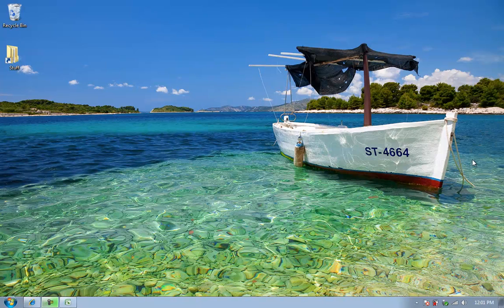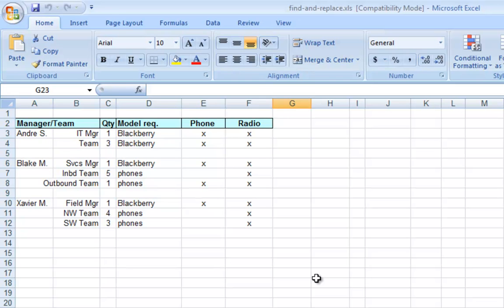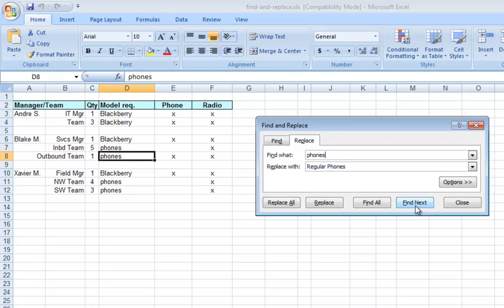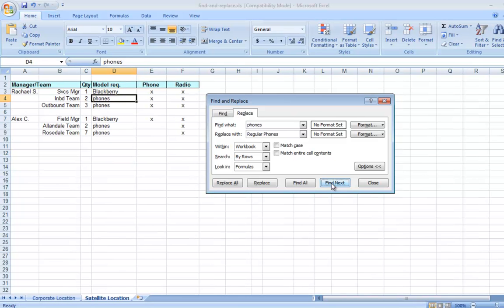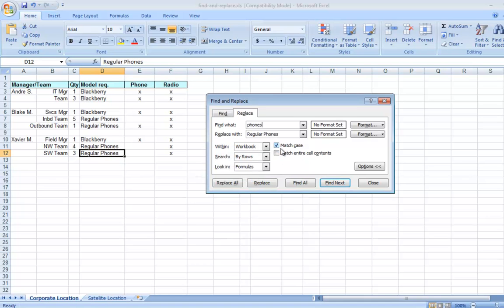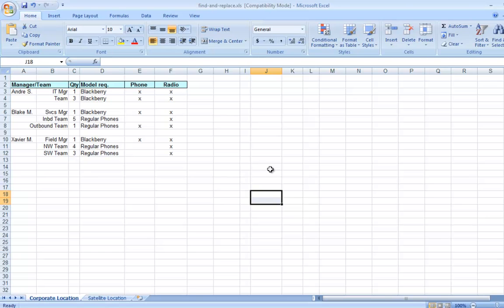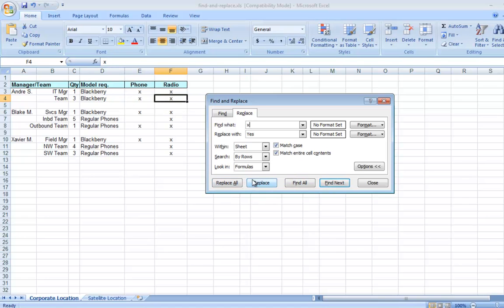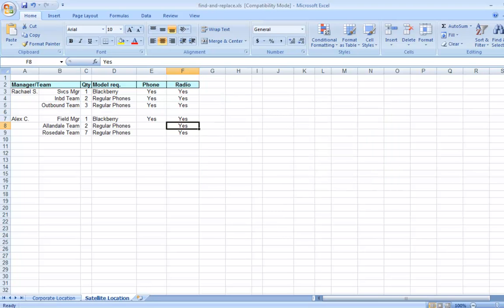Find and Replace in Excel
This video illustrates how to use find and replace in Excel to effectively modify all occurrences of a word quickly without unwanted inadvertent changes. Two examples are shown.